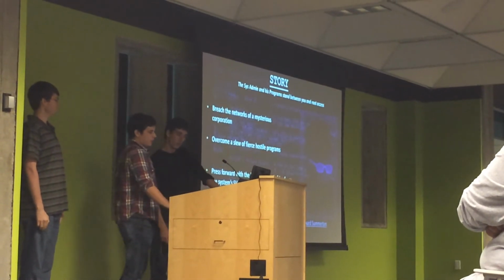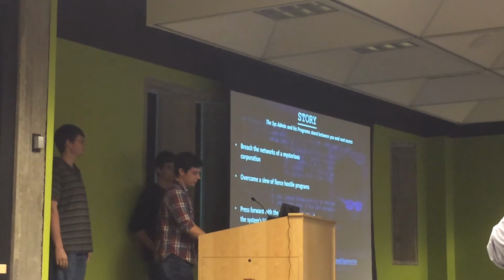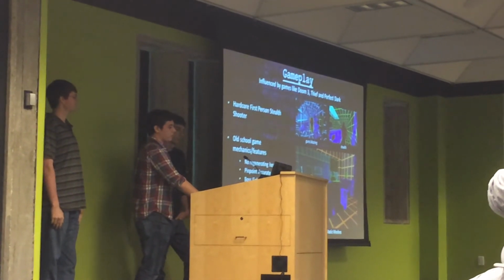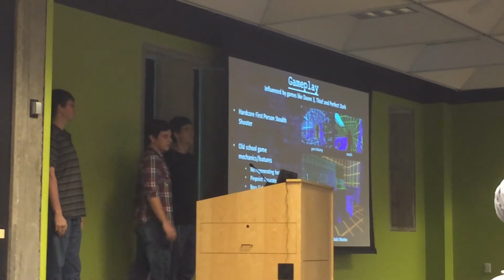Deep Fried Enterprises (Now Skunkape Interactive) presents ROOT at IndieNomicon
You can vote for ROOT on Steam Greenlight.

You can also get early access and the finished game once released from Desura.